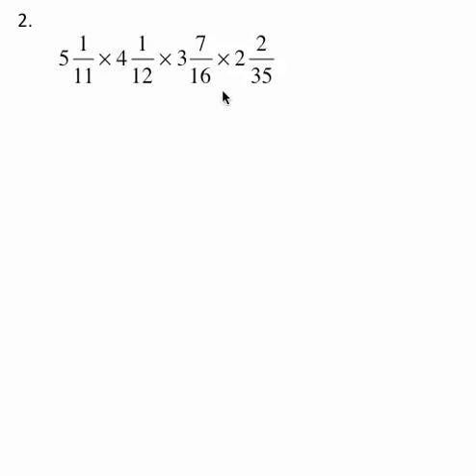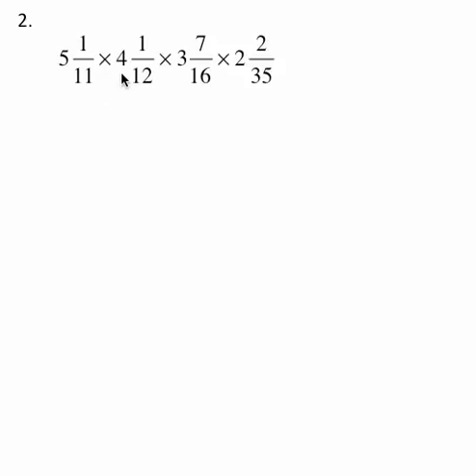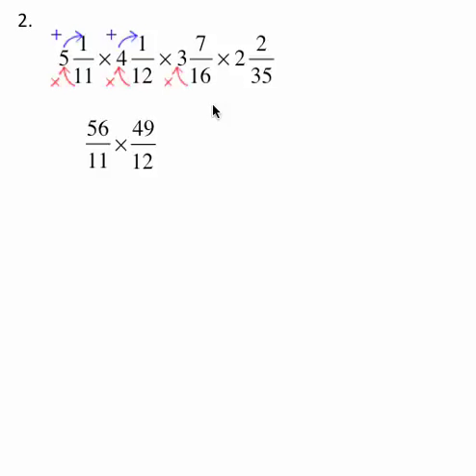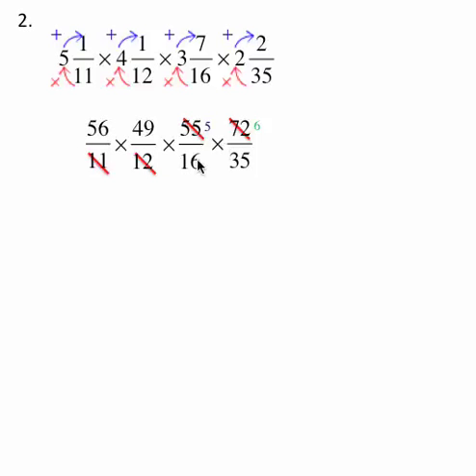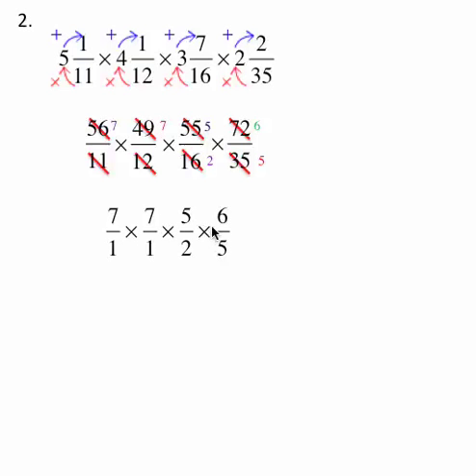Fraction Multiplication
four mixed number fractions multiply each other. Converting mixed numbers to improper fractions, cross reducing, and multiplication of fractions.